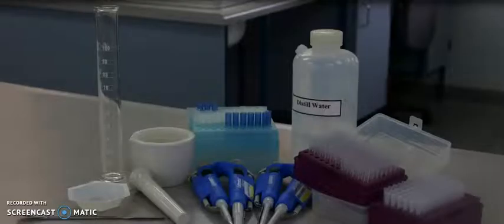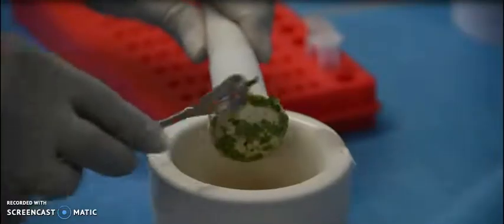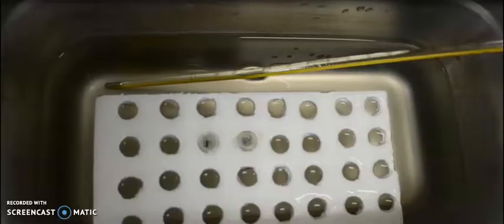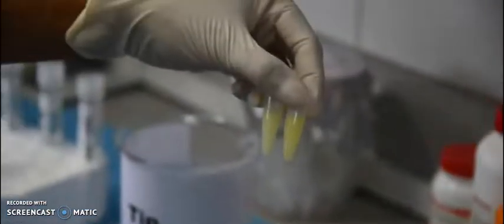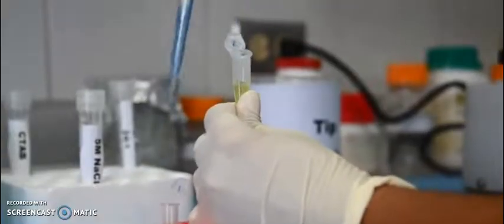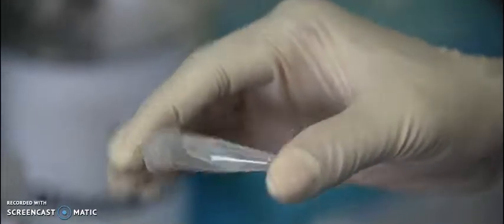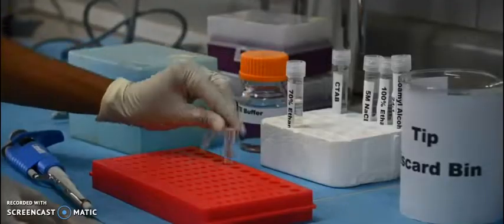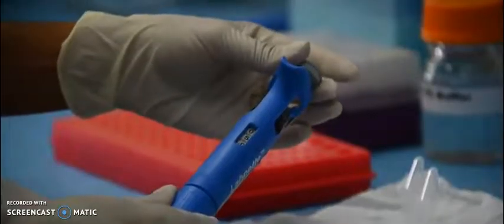Plant DNA extraction - CTAB Method